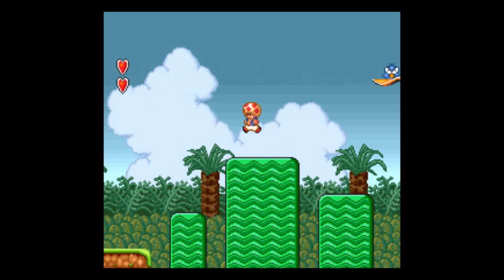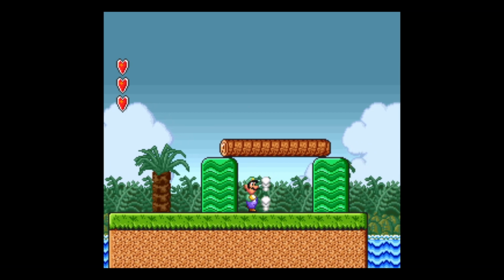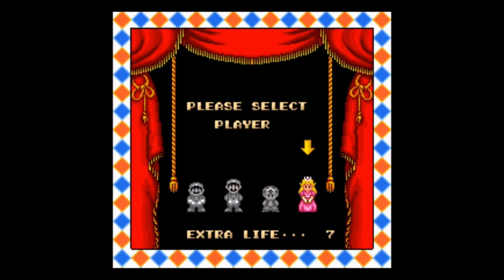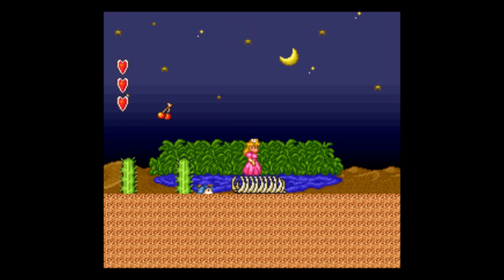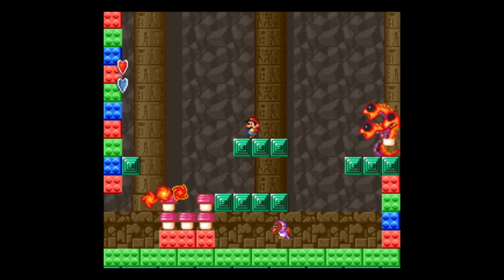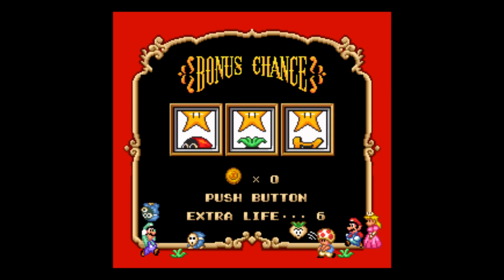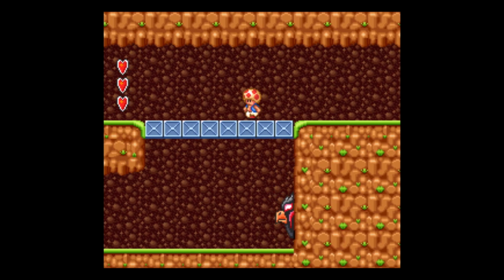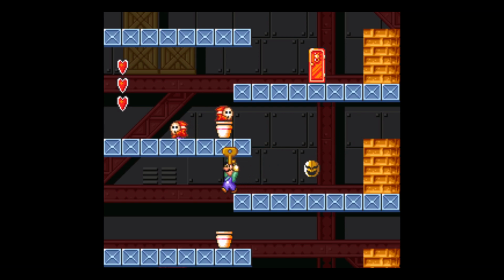Super Mario All Stars - Episode 10 - A Completely Different Game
There comes a time in every gamer's life where they must test their skill and resolve against the king of platformers. Since the very beginning, Mario games have always offered a deceptively significant challenge to players both new and experienced.

In honor of this legacy, I am doing a Mario Marathon. First will be Super Mario All Stars, a collection of remasters of Mario Bros 1, 2, 3, and the Japanese version of Mario 2 known in this collection as Super Mario Bros The Lost Levels.